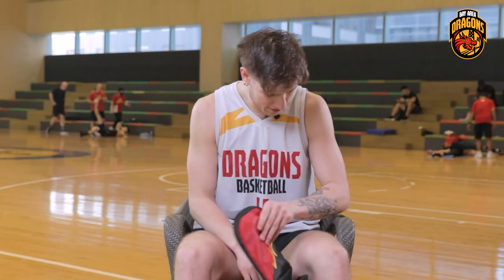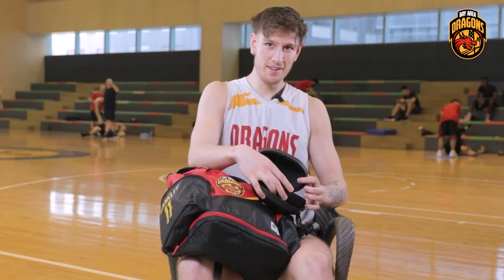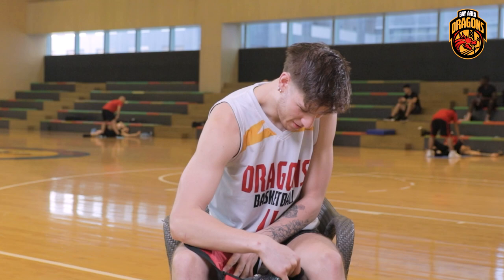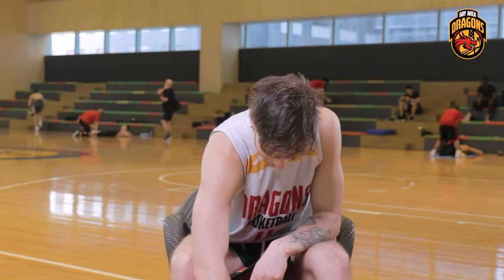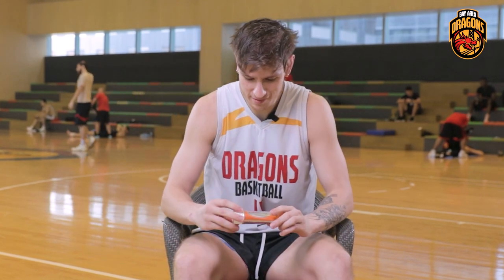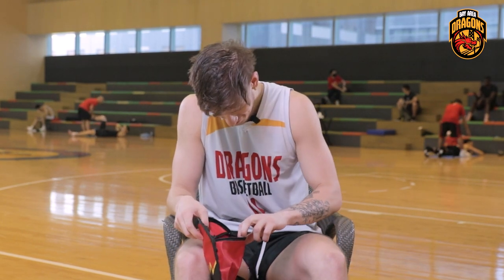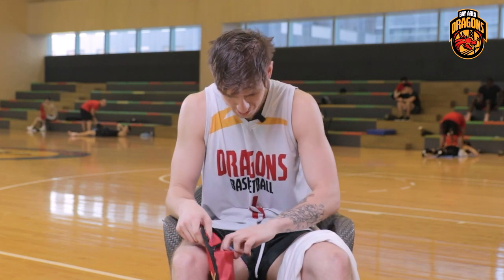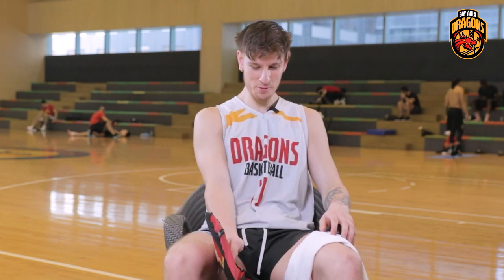What's In My Training Bag with Hayden Blankley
Get to know more about this rookie from the Bay Area Dragons as he shares what's inside his training bag. Which item was your favorite?